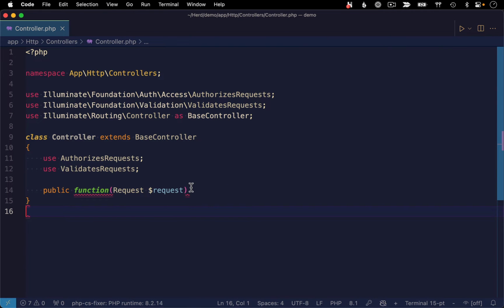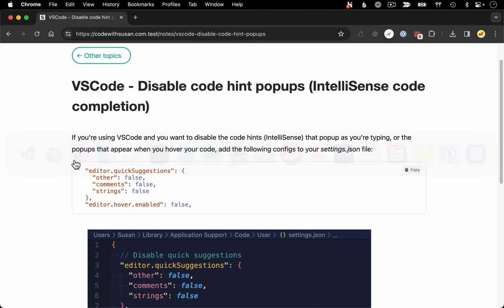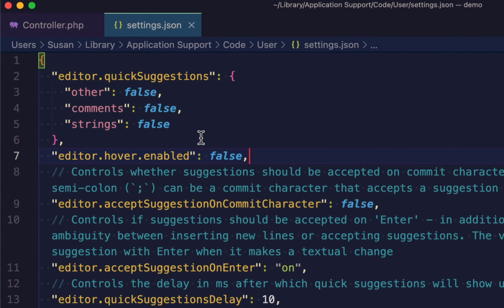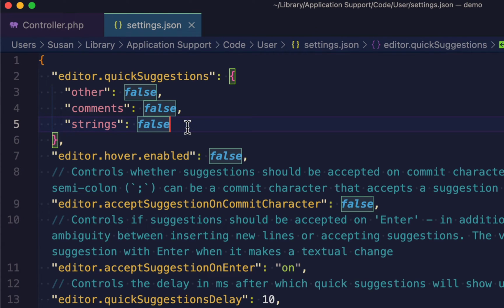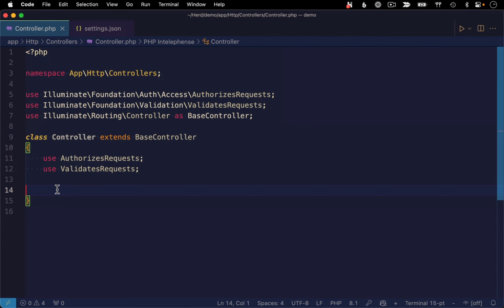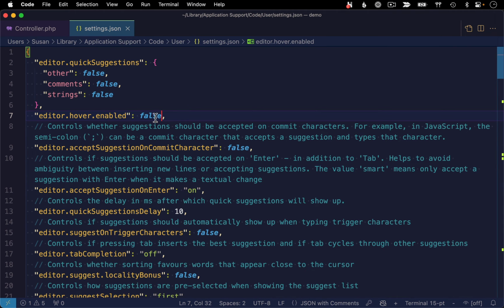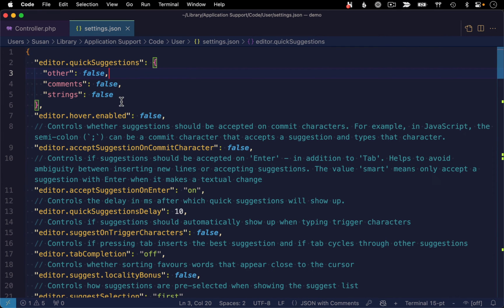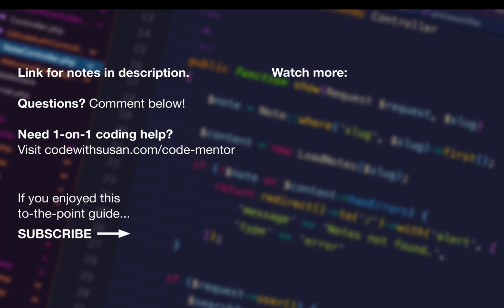VSCode - Disable code hint and hover popups (IntelliSense code completion)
Settings for disabling VSCode’s code hint popups that appear when typing or hovering text. Disabling IntelliSense code completion. Makes for a less distracting experience when presenting or teaching.